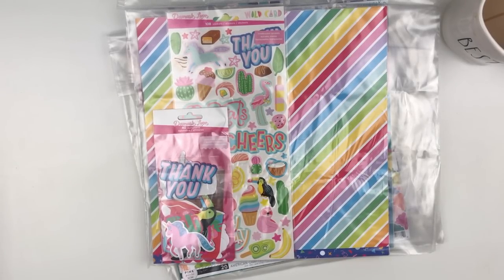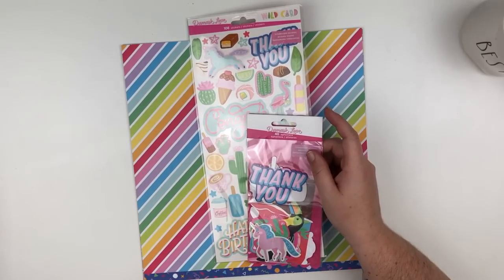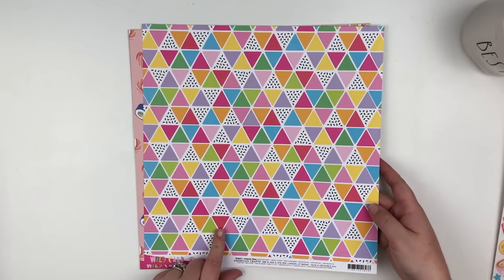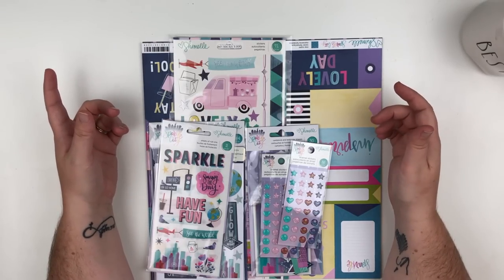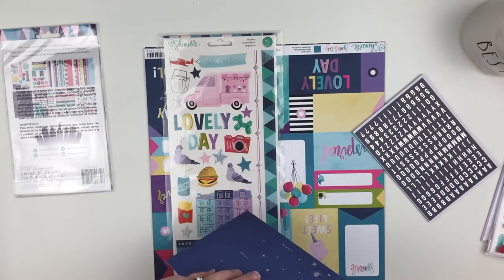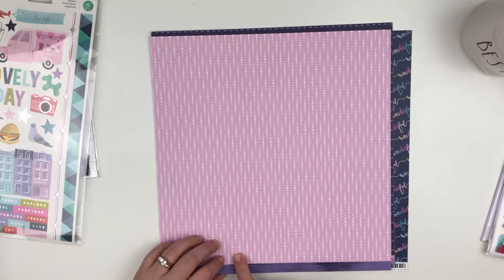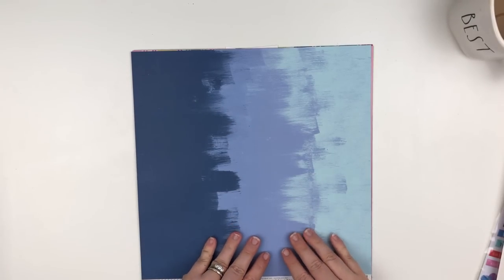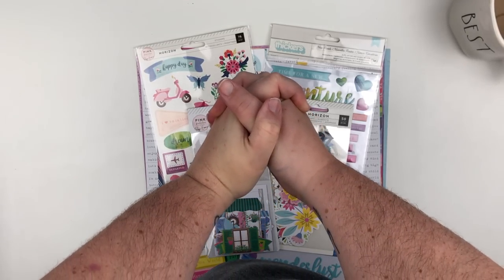Joann's Designer Destination Scrapbooking Haul 2019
Thank you so much for all of your support! I truly appreciate each and everyone of you!